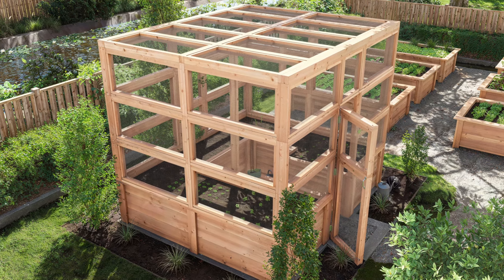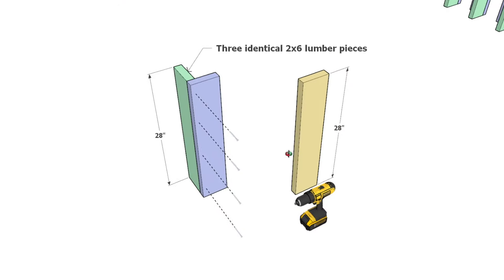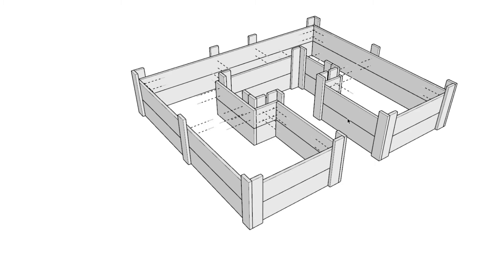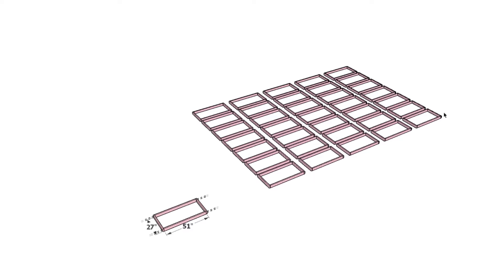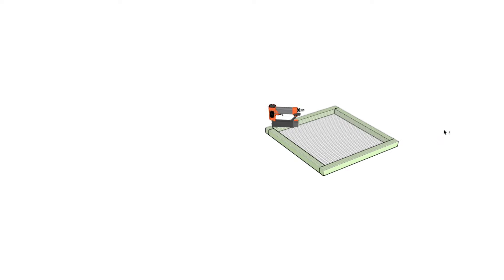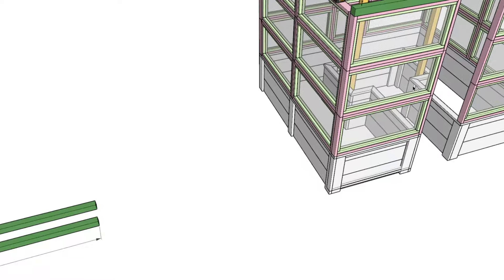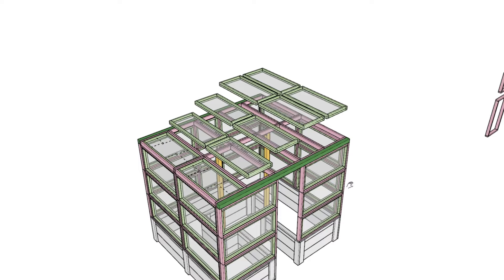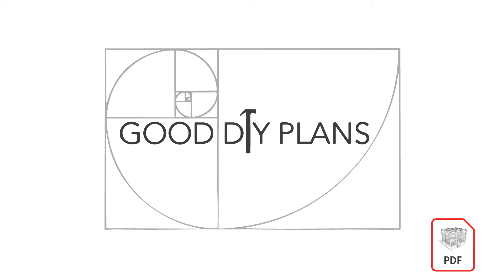How to Build a Garden Enclosure: A Simple Plan for Beginners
Discover how to build a durable garden enclosure. Ideal for beginners, this video shows you how to create a secure space for your plants using elevated wood beds.

Downloadable plans included provide all the details you need, from materials to step-by-step instructions, to enhance your backyard gardening experience.

DIY plans: